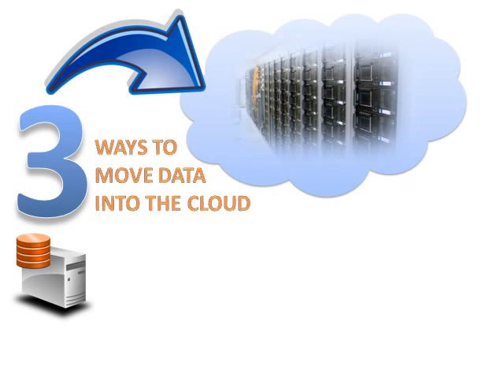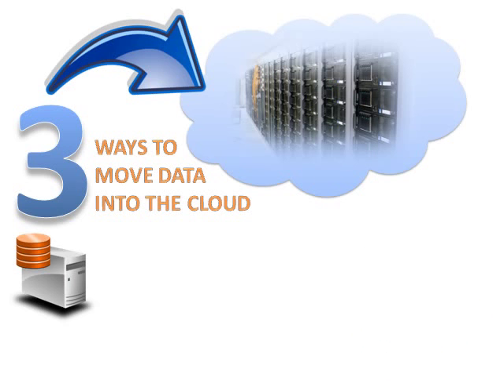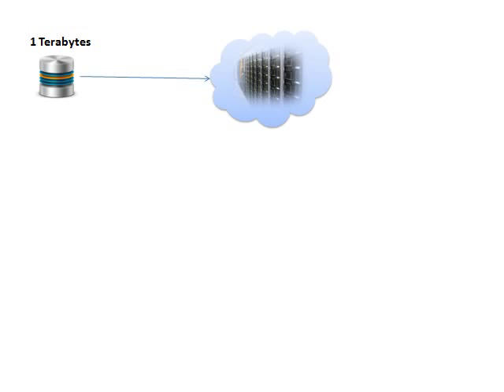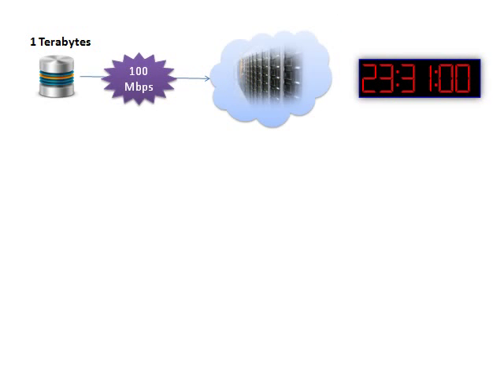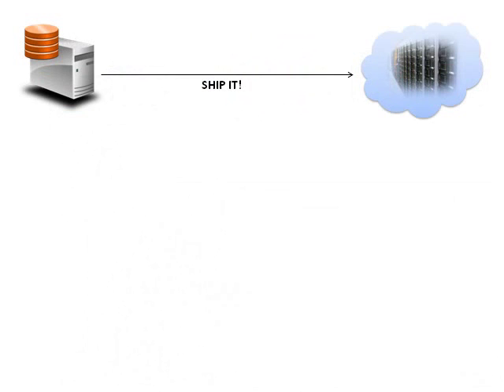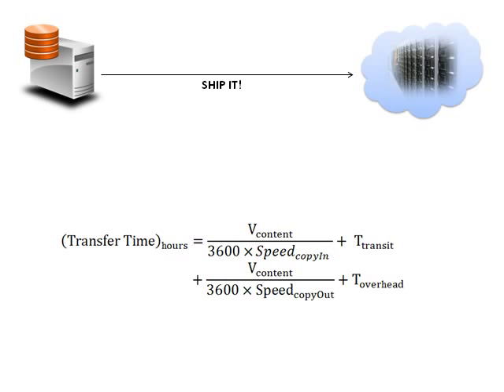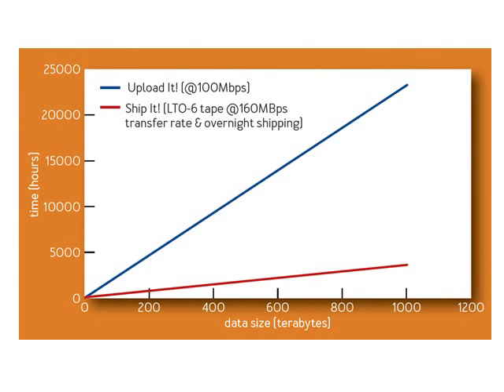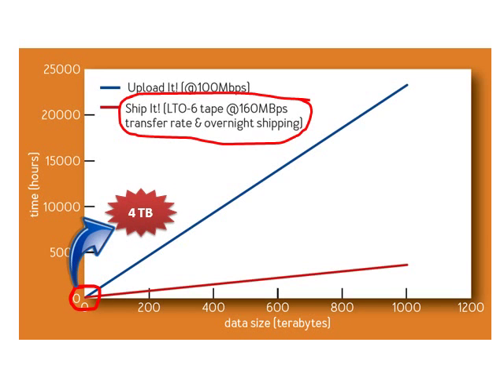Should You Upload Or Ship Your Big Data To The Cloud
It is accepted wisdom that when the data you wish to upload into the cloud is at Terabyte scale and beyond, you are better off shipping it to the cloud provider, than uploading it. The ACM article that accompanies this video takes an analytical look at how the shipping and uploading strategies compare with each other, the various factors they depend on, and under what circumstances you are better off shipping the data rather than uploading it, and vice versa. Such an analytical determination is important to make, given increasing the increasing availability of gigabit speed internet connections, along with the explosive growth in data transfer speeds supported by newer editions of drive interfaces such as SAS and PCI Express. As we will see in the article, the aforementioned "accepted wisdom" does not always hold true. Furthermore, this article suggests well reasoned, practical solutions and recommendations for when to upload versus ship your data to the cloud.